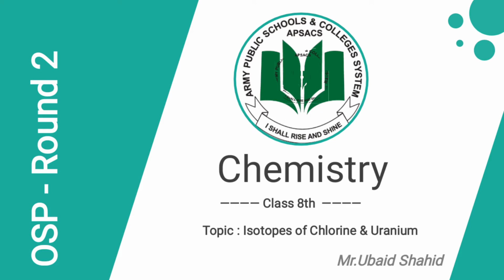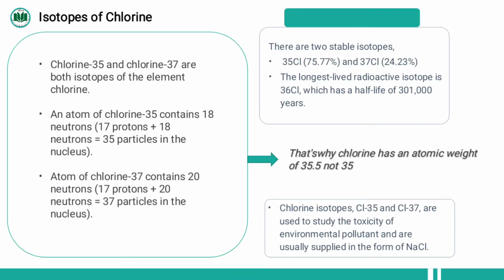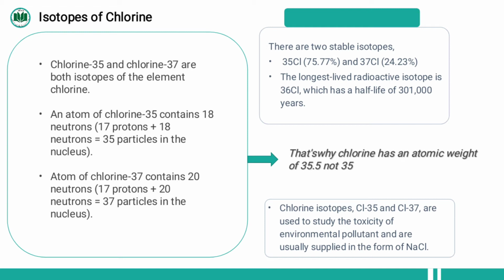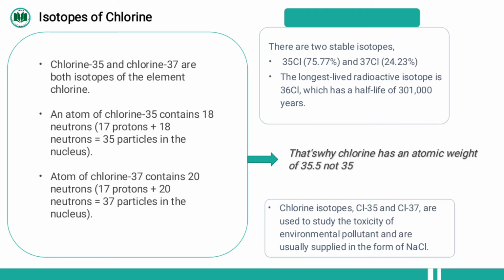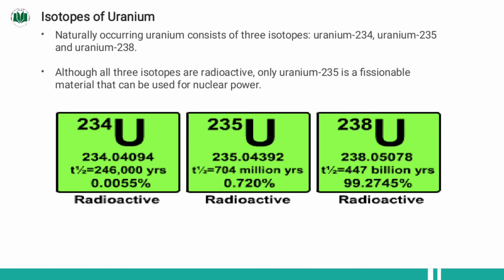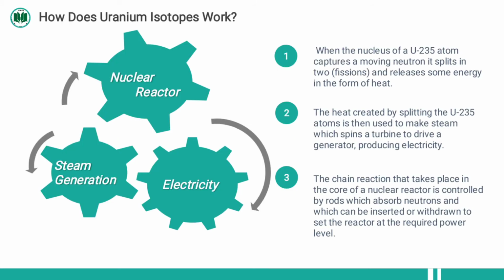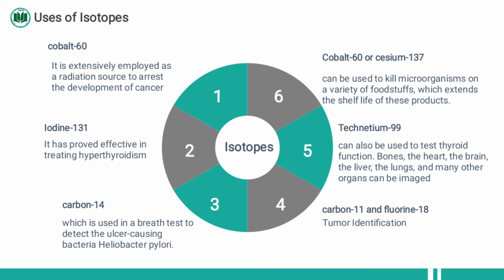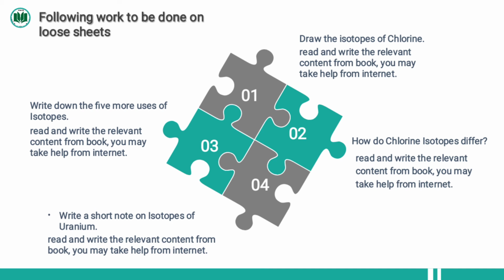Class VIII Chemistry Isotopes of Chlorine and Uranium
Students will learn the isotopes of uranium and chlorine.